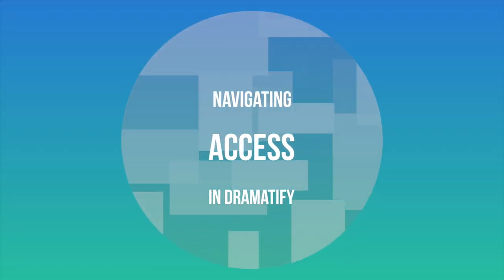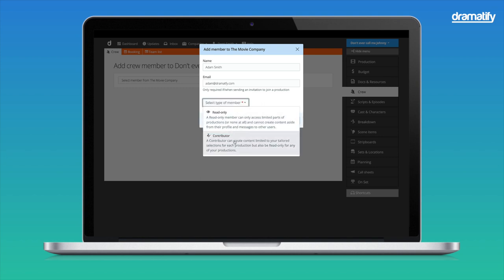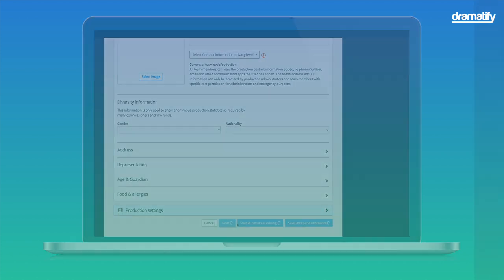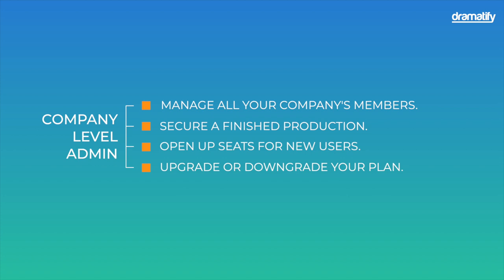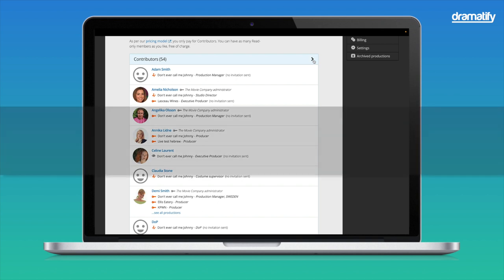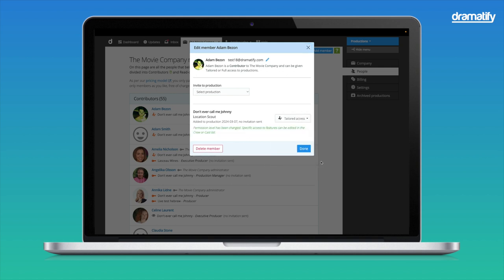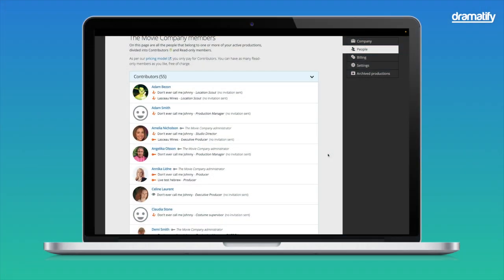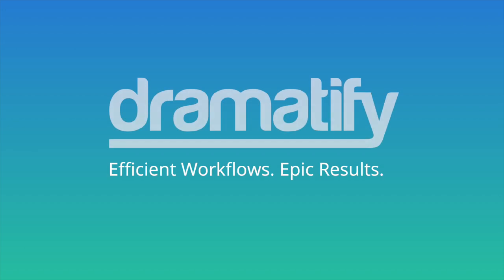Navigating Access in Dramatify - a Tutorial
Dive into the world of efficient production management with our latest video tutorial: Navigating Access in Dramatify. Uncover the methods to securing your production's intellectual property, optimising team efficiency, and managing operational costs through effective access control for your cast and crew.

From setting up new team members to customising access levels and overseeing company-wide permissions, this tutorial offers invaluable insights for media professionals aiming to streamline their production processes.

Don't let access management challenges hold back your project's potential. Watch now and see how Dramatify can transform your approach to production management. Ready to take your productions to the next level? Click through to our site and explore all that Dramatify has to offer. Your next great production starts here!

00:00 - Start
00:26 - Setting Production Access in Dramatify
02:06 - Setting Access for Crew Members
03:24 - Setting Access for Cast Members
04:50 - Access & Seats on the Company Level
05:35 - Navigating the People Section
06:35 - Access Level Icons
07:26 - Moving a Member from Read-only to Contributor Level
08:24 - Adding Members to Productions in the Company section
08:44 - Moving a Member from Contributor Level to Read-only
09:22 - Deleting a Member
09:47 - Adding a Company Administrator
10:44 - Link/QR code Access for Non-Dramatify Members
11:10 - Summary